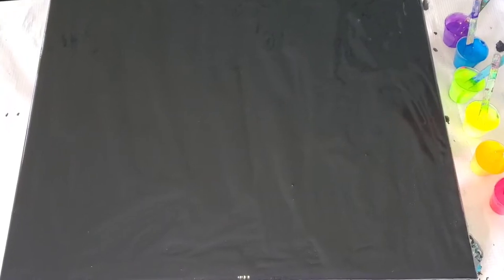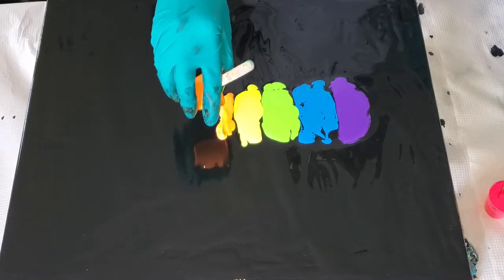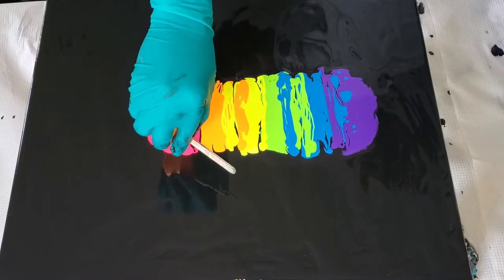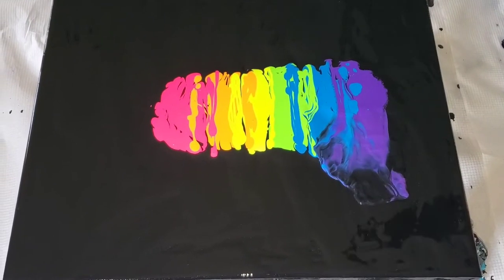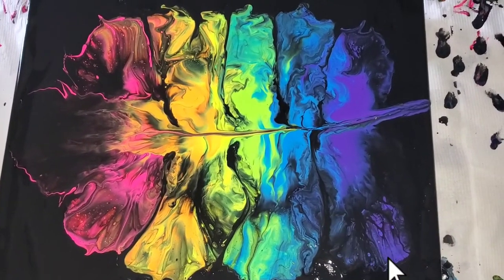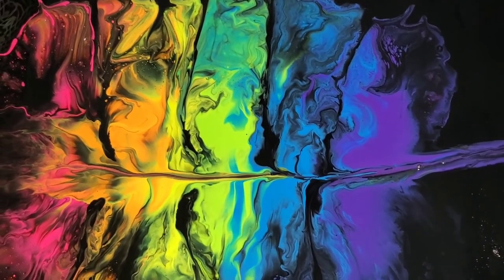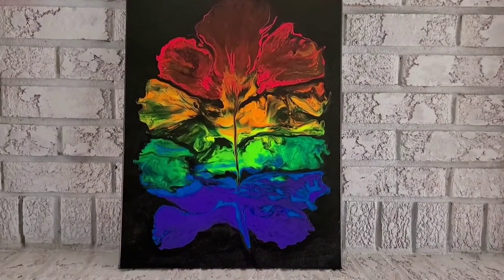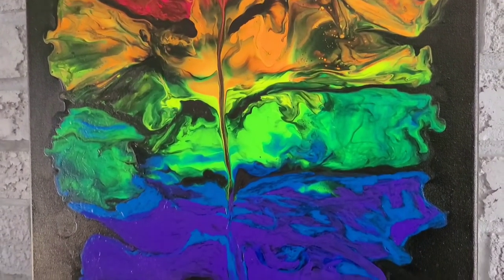Neon Exotic Leaf Using A Blow Dryer/Acrylic Pour Painting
I love the fluid art it's so freeing and Satisfying. Using No Silicone Oil or Satin enamel and Polycrylic. This is a simple Pour Painting for beginners, Satisfying Acrylic Pouring.
Acrylic Pour Painting is very therapeutic and fun. There  are  various techniques in this world of fluid Abstract Art and I can't wait to try them all. Stay creative and welcome to the world of fluid art.

Items use
16×20 inch canvas
blow Dryer
torch

Paint Used
Base Colour Artist's loft flow acrylic Black
DecoArt Neon Colours